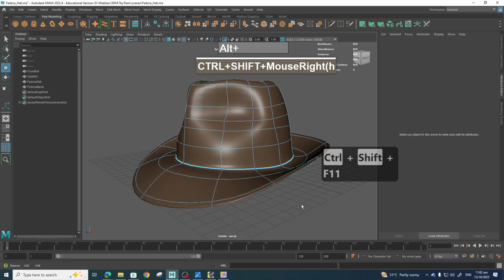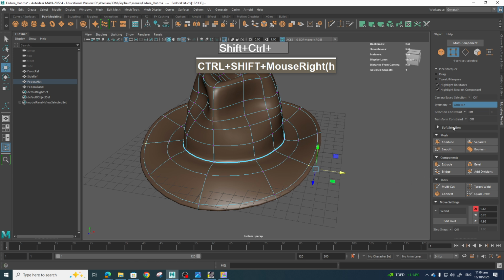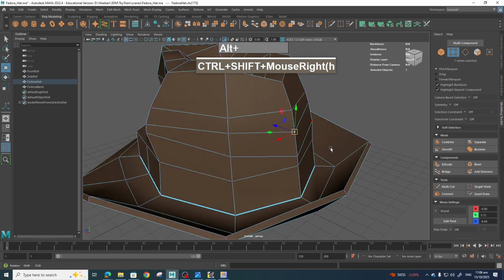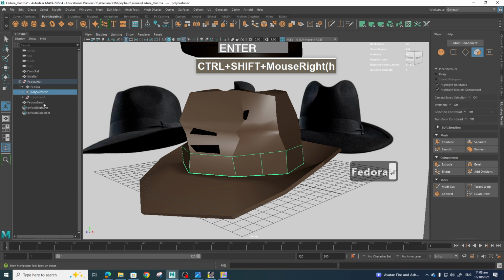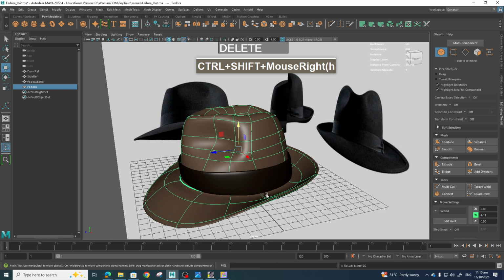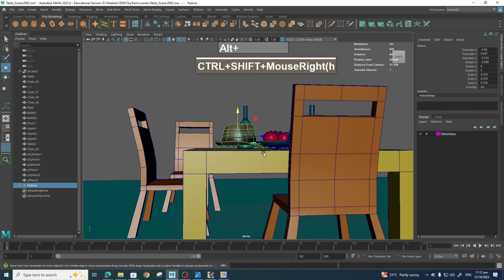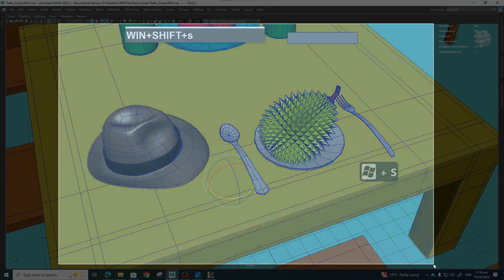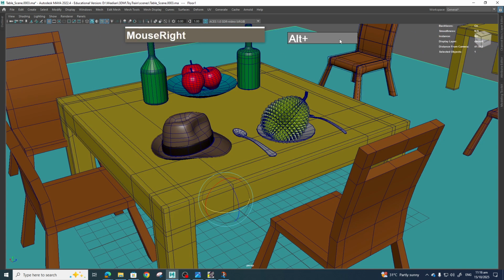WK 2 P Class Fedora Continued, Importing to another Maya Scene 15 October 2025